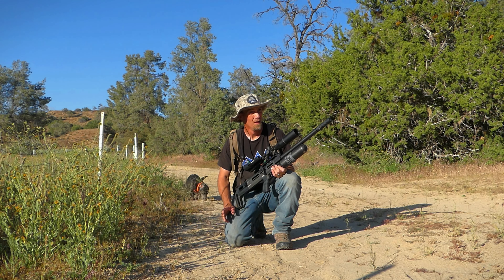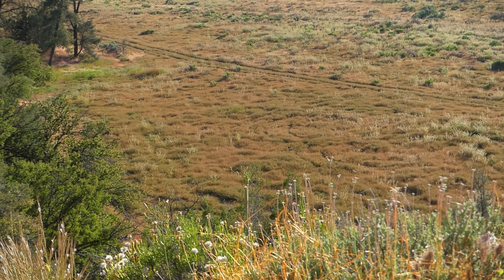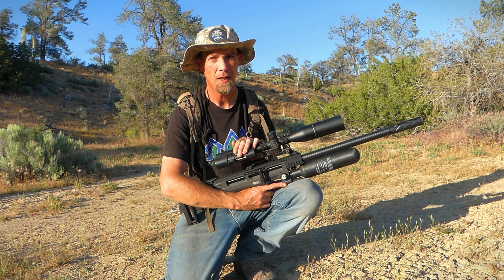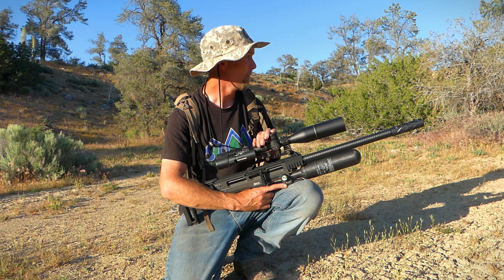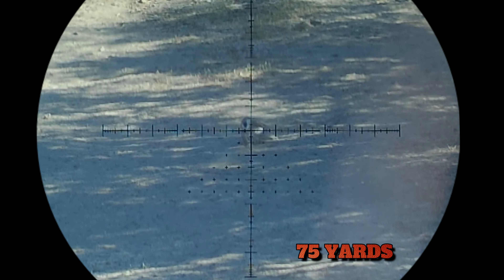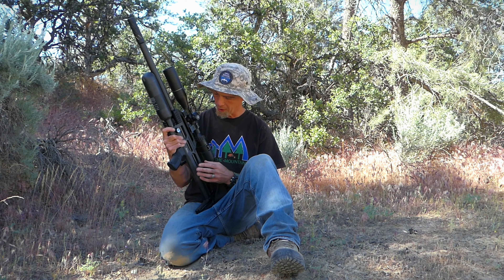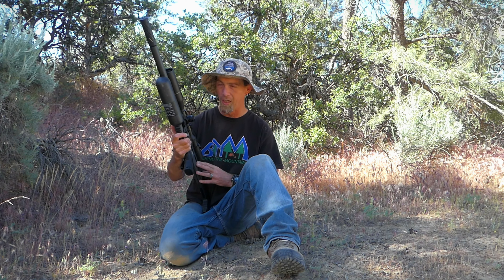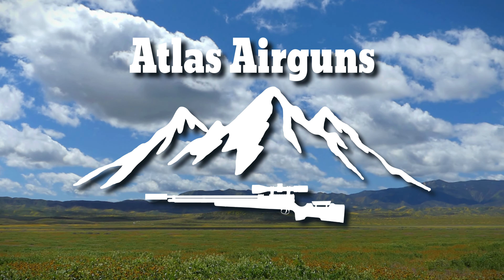BRK Ghost makes first kill, this things amazing PCP Airgun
In this video we head out into the field with the BRK Ghost, a New offering in the Brocock line of PCP Airrifles. Atlas Airguns sends us the BRK Ghost in .22 caliber to test out in the field to allow for a detailed review coming soon. The BRK Ghost is a bullpup style PCP airgun that has rugged build quality, externally adjustable regulator, and patent design preload adjustment. We configure the BRK Ghost to 50 fpe to go after ground squirrels at long range under real field conditions. We discuss some helpful tips that will help with quickly and accurately dispatching game in the field.

Thank you for all the support to the channel, YOU are what keeps us out in the field. If you would like to help, please share our content with others who might enjoy.